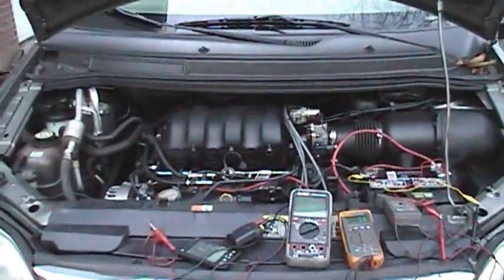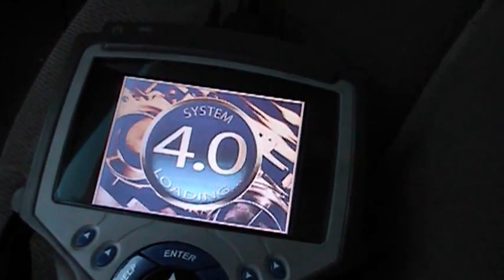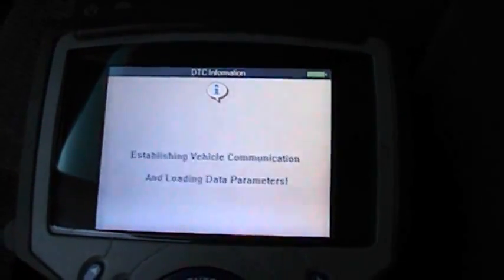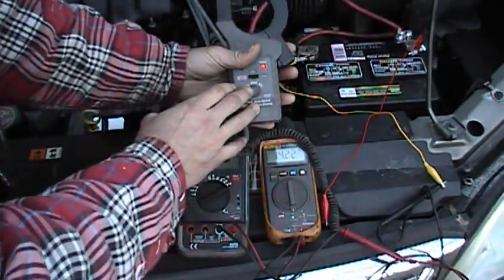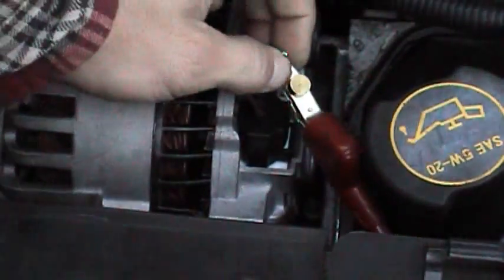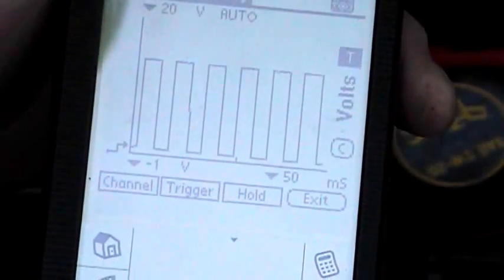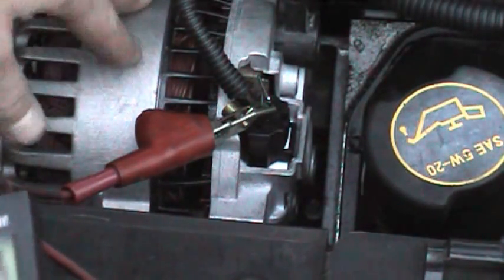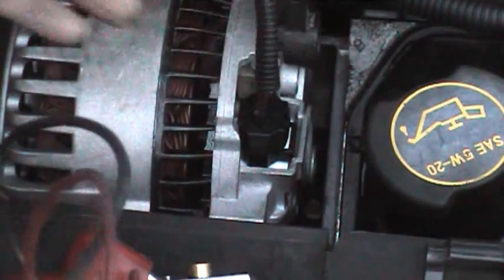Ford PCM controlled alternator testing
A 2002 Ford Windstar with Battery light on along with the ABS and check engine lights.
Code was for alternator charging error.
I show how to test that the regulator is both receiving a charge control and is reporting back to the PCM it's status.